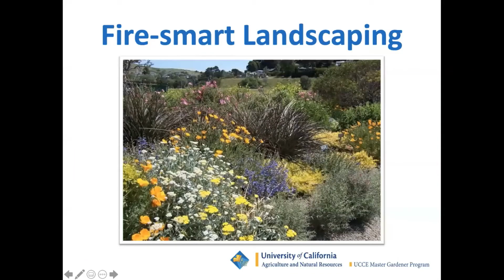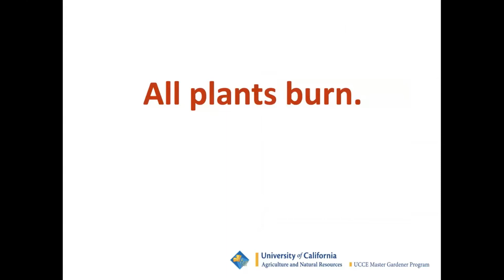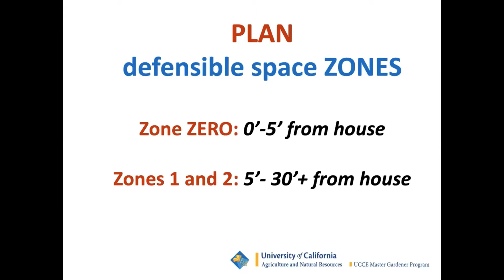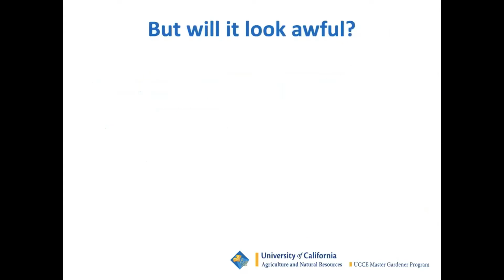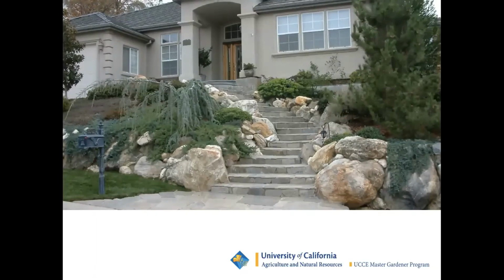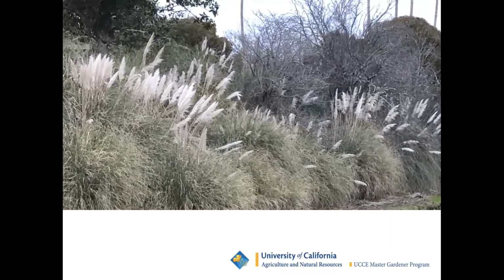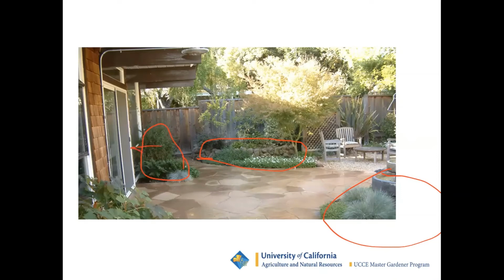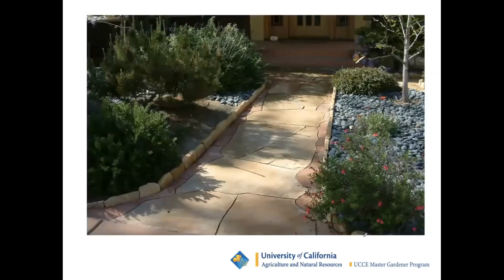Larkspur Library Garden Talk: Fire Smart Landscaping with Marie Narlock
Note: There is no talking at the beginning of the video. It lasts a few minutes before the talking begins.

UC Marin Master Gardener Marie Narlock lead a workshop on Fire Smart Landscaping.  Library Director Franklin Escobedo fielded questions from the audience.